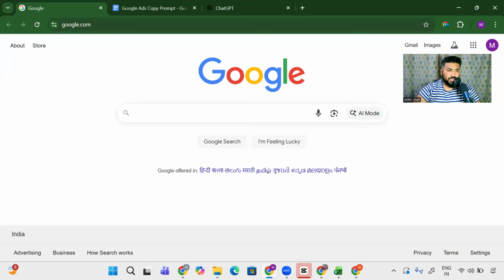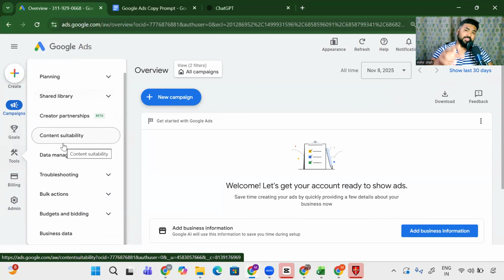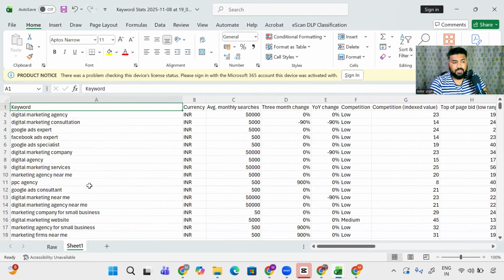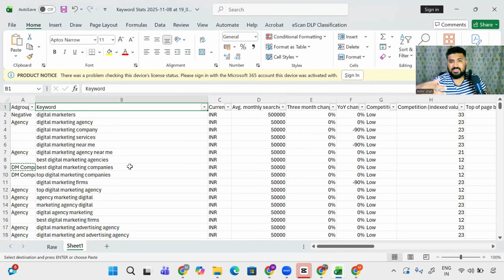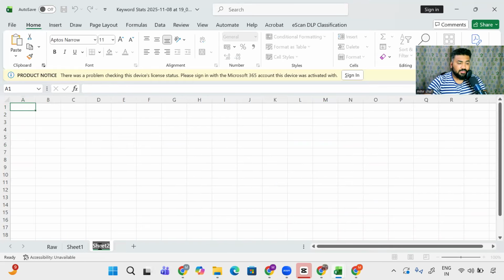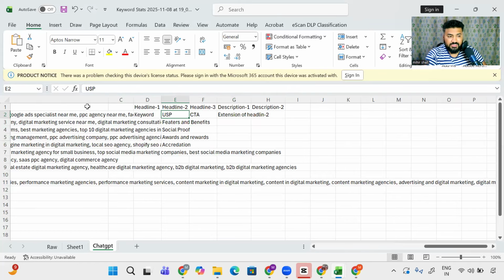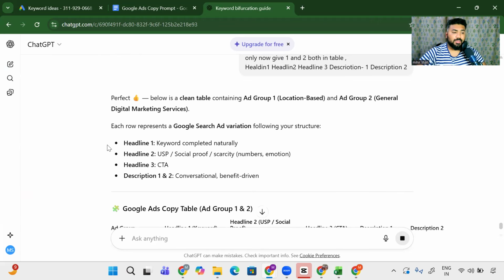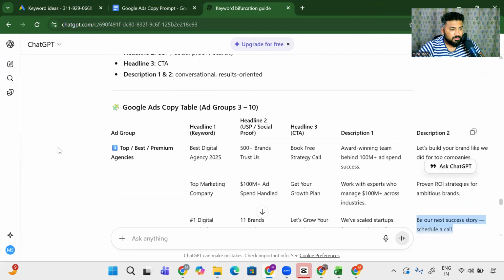Google Ads Step by Step